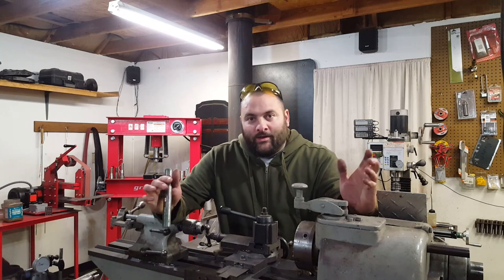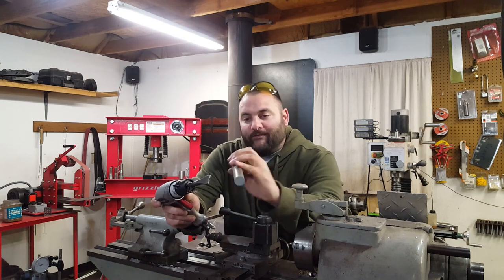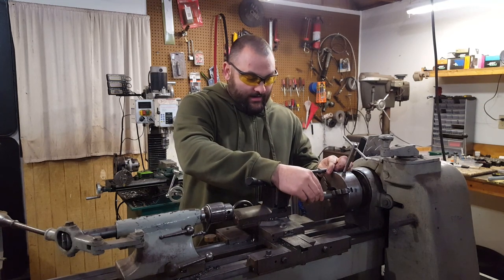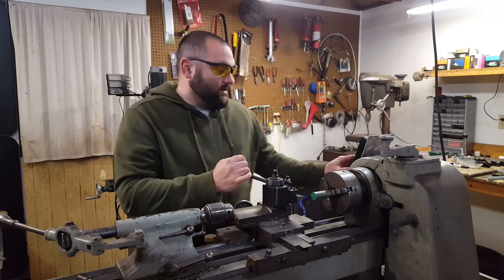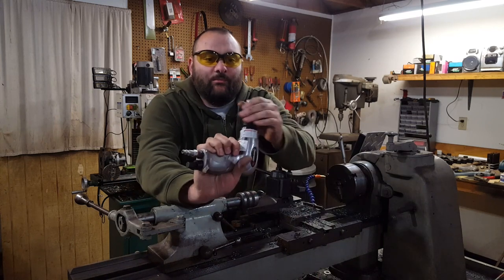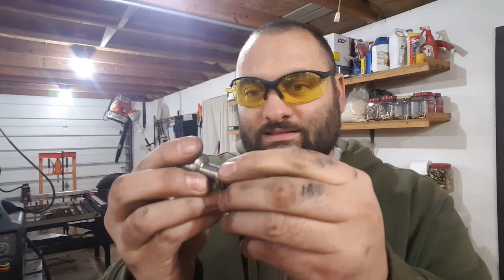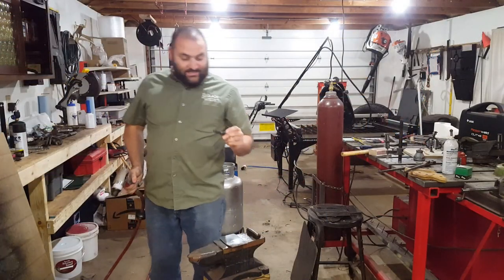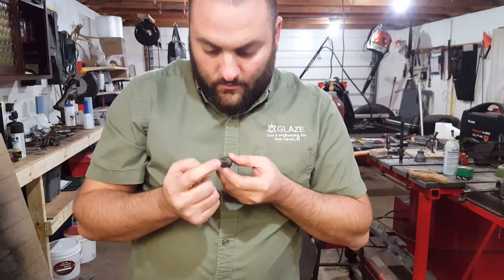How To Build A Tiny Power Hammer HD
In this video I show you how to make your very own power hammer.  For more information on all of Beck's Armory's other products and videos be sure to check out the

Or buy your own on Amazon.